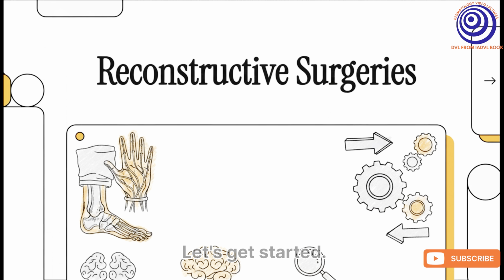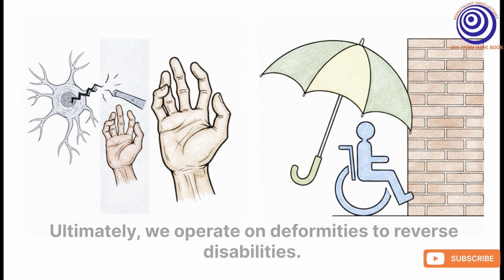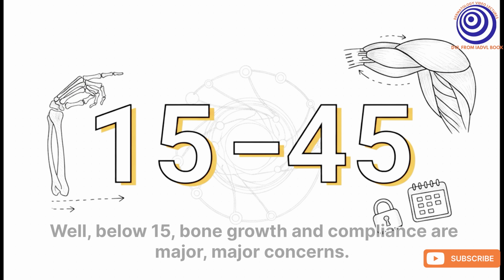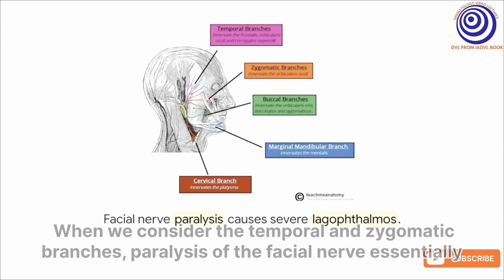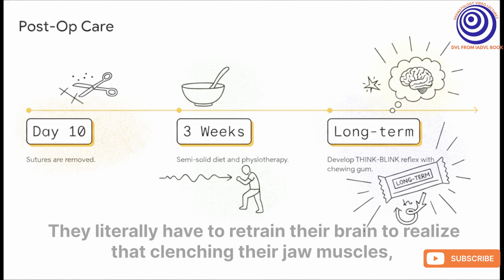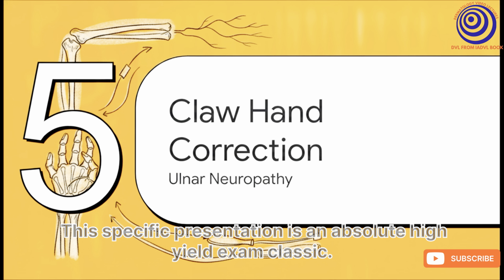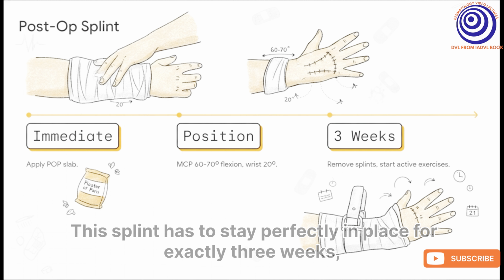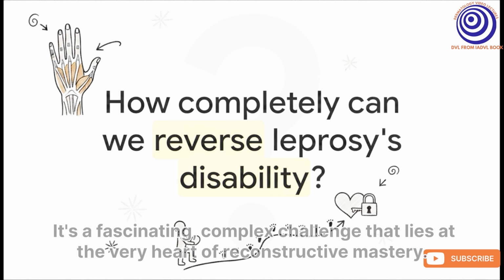Reconstructive Surgery in Leprosy | Tendon Transfers, Indications & Rehabilitation | MD Dermatology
Reconstructive surgery is a cornerstone in the management of leprosy-related deformities. It restores function, improves appearance, prevents disability, and significantly enhances the quality of life of patients affected by Hansen's disease.

In this comprehensive lecture, we discuss the principles, indications, timing, preoperative assessment, common reconstructive procedures, postoperative rehabilitation, and practical examination pearls in reconstructive surgery for leprosy.

This topic is highly important for MD Dermatology residents, postgraduate practical examinations, viva discussions, NEET PG, INICET, and FMGE.

Topics Covered:

• Principles of Reconstructive Surgery

• Objectives of Surgery

• Indications

• Contraindications

• Timing of Surgery

• Preoperative Assessment

• Nerve Function Assessment

• Tendon Transfer Principles

• Reconstructive Surgery for Claw Hand

• Brand's Procedure

• Zancolli Lasso Procedure

• Opponensplasty

• Correction of Thumb Deformity

• Correction of Wrist Drop

• Reconstruction for Foot Drop

• Posterior Tibial Tendon Transfer

• Reconstruction for Lagophthalmos

• Temporalis Muscle Transfer

• Eyelid Procedures

• Correction of Facial Deformities

• Management of Plantar Ulcers

• Bone and Joint Procedures

• Physiotherapy

• Splinting

• Postoperative Rehabilitation

• Complications

• Functional Outcomes

• Practical Examination Pearls

• MD Dermatology Viva Questions

• Examiner's Favorite Topics

• NEET PG & INICET High-Yield Points

This lecture is ideal for MD Dermatology residents, DNB residents, postgraduate practical examinations, viva preparation, and clinicians managing Hansen's disease.

Part of the LEPROSY MONTH 2026 Masterclass Series.